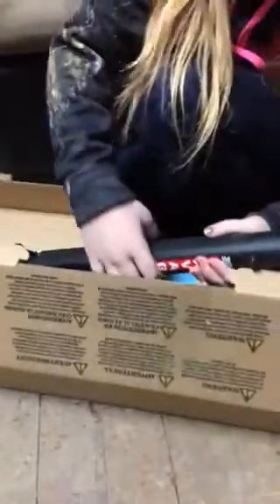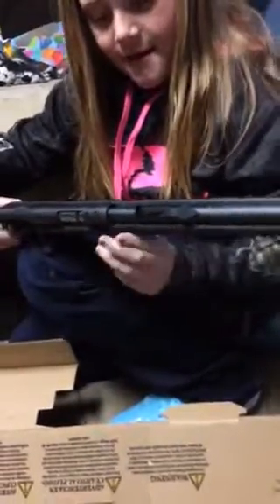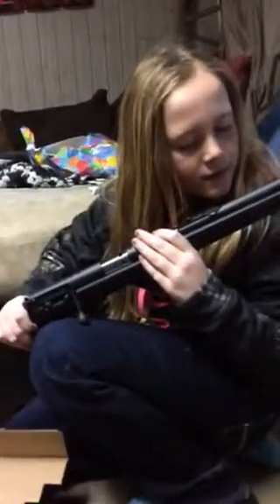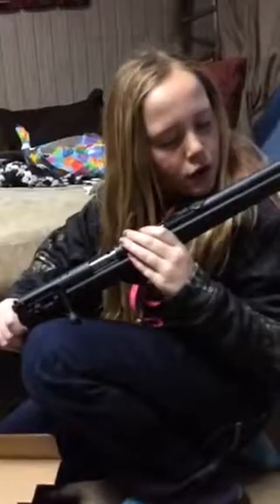My sister got a gun